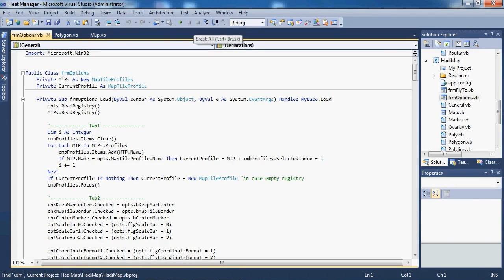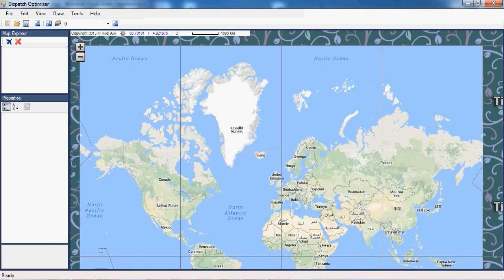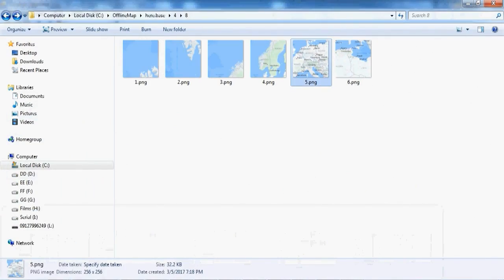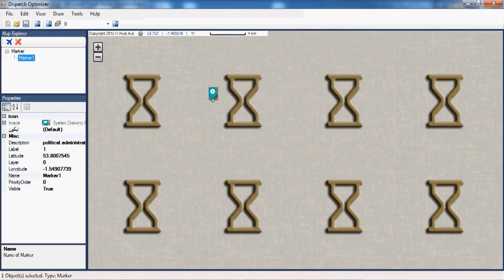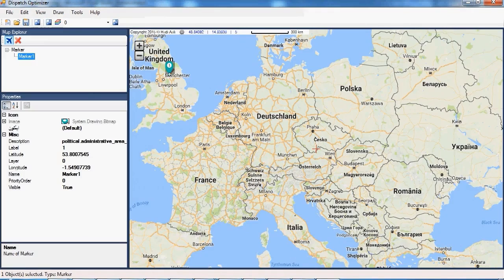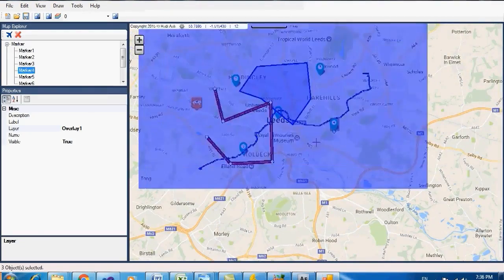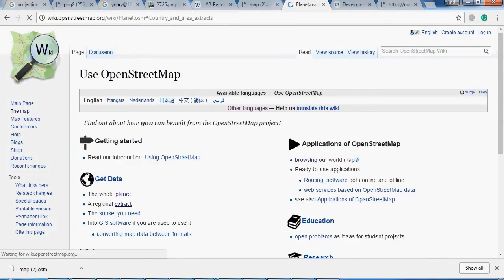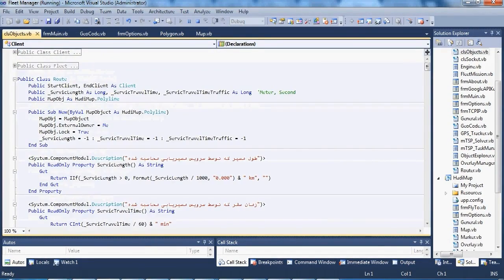HadiMap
HadiMap Inside